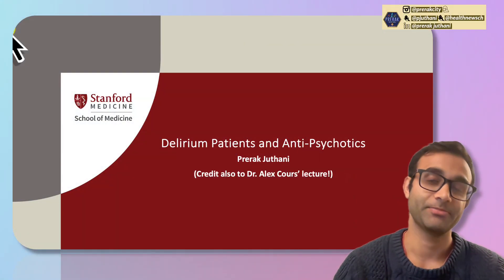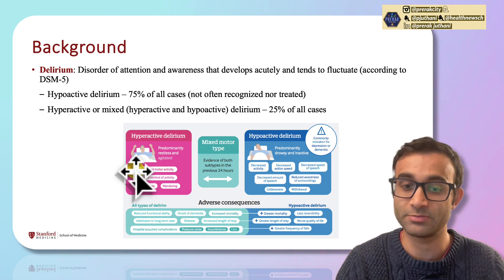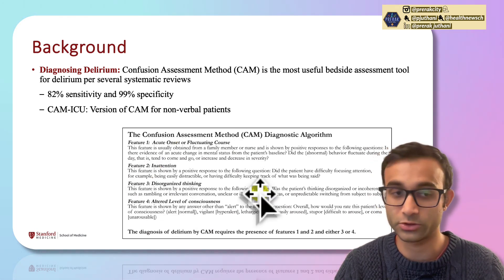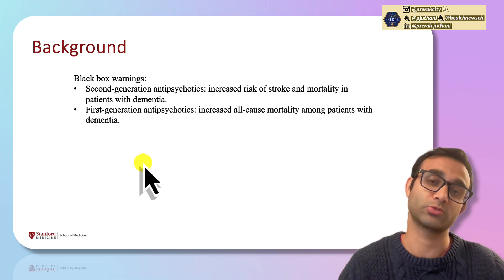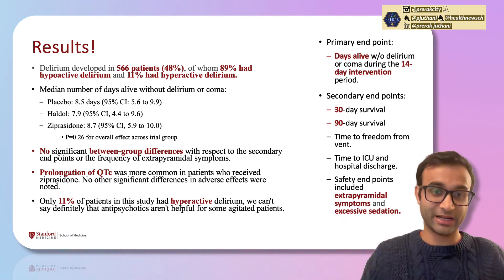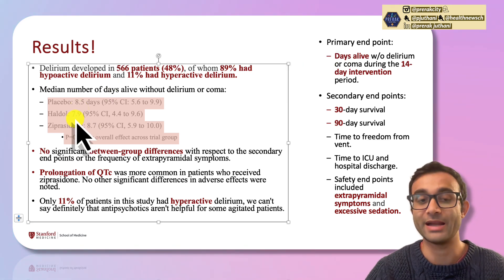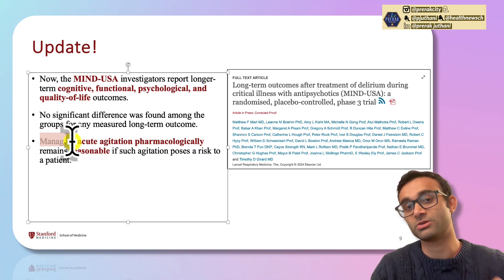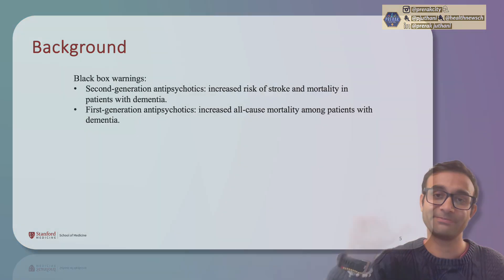Delirium Demystified: Diagnosis, Clinical Trial Insights & (Surprising) Treatment Tips!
Hi there, I'm Prerak Juthani - a third year internal medicine resident at Stanford! I always struggling with understanding the nuances of delirium and how exactly to be diagnose and treat it. This video is my way to address these nuances.

From understanding what it is and how to diagnose it using the CAM method, to exploring the importance of early recognition and insights from the MIND-USA trial, this video provides a comprehensive overview. I’ll also cover the basics of clinical trial design and share practical, evidence-based strategies for managing delirium effectively in the hospital setting. Whether you're a healthcare worker, medical student, or just curious about delirium, this video is packed with useful takeaways!

- 5 SIMPLE Ways to UP Your Anki Game! (EVERYTHING You Need; Strategies for ALL Subjects):

TIME STAMPS:
00:00-00:28 - Introduction and Who I Am!
- Internal Medicine Resident at Stanford; Medical School (MD/MBA) from Yale
- Interested in Medical Education and Hospitalist Medicine

00:29-02:14 - What is Delirium? (And Different Subtypes!)
Delirium is a sudden and severe disturbance in mental function that causes confusion, reduced awareness of the environment, and an inability to focus, think clearly, or understand what's happening. It develops quickly, often over hours to days, and is usually temporary, though it can persist if the underlying cause isn't treated.

02:15-03:06 - What is the CAM Method for Diagnosing Delirium?
- The Confusion Assessment Method (CAM) is a widely used tool to diagnose delirium at the bedside. It is simple, quick to administer, and highly reliable when performed by trained healthcare workers. I got over the basics in this video!

03:07-04:36 - Why is Recognizing Delirium Important? (w/ Brief Insight into the MIND-USA Trial)
- Increased Risk of Death: Delirium is associated with a higher risk of mortality, especially in hospitalized patients and older adults.
- Complications: Untreated delirium can lead to falls, aspiration, pressure ulcers, and prolonged immobility.
- MIND-USA Trial - Ziprasidone (second generation antipsychotic) and Haldol (first generation antipsychotic).

04:37-7:52 - Understanding Clinical Trails 101 (MIND-USA Trial)
- The basics of understanding clinical trial design is included here and we also go over what this means in terms of delirium management!

07:53 -08:39 - Next Steps (After Take-Aways of this Clinical Trial!)

08:39 -10:27 - What is the BEST Way to Treat Delirium?
- You'll be surprised to learn the answer is actually a lot of things that are VERY easy to implement in the hospital.